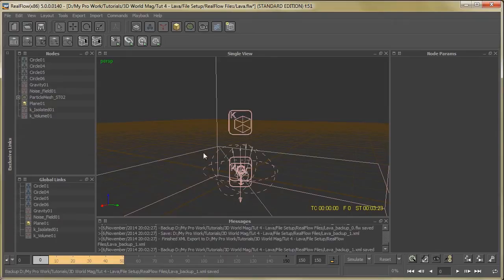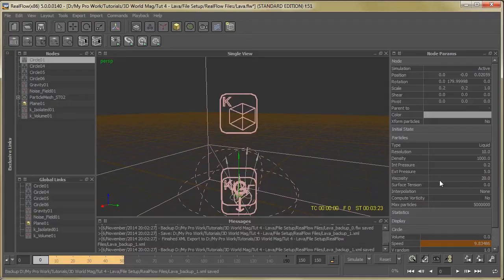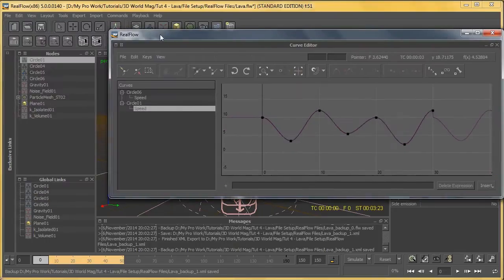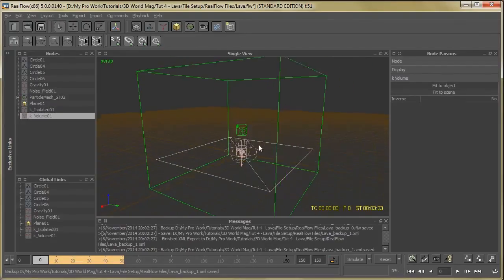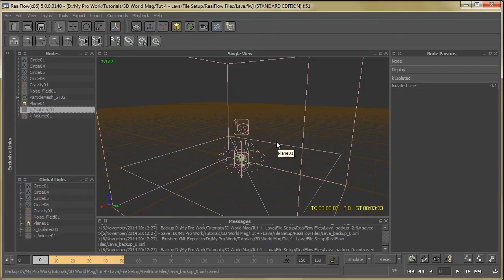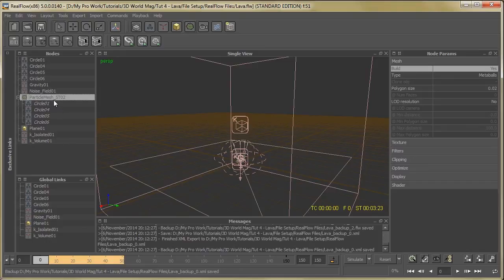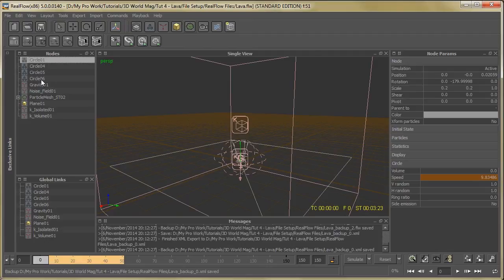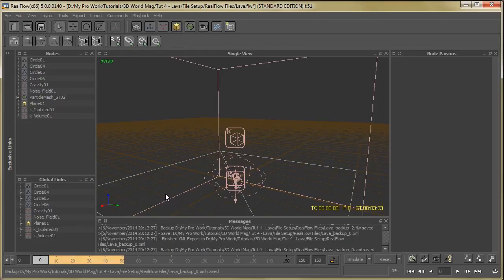RealFlow tutorial: Simulate lava: Part 2